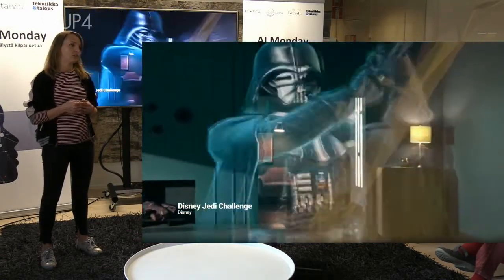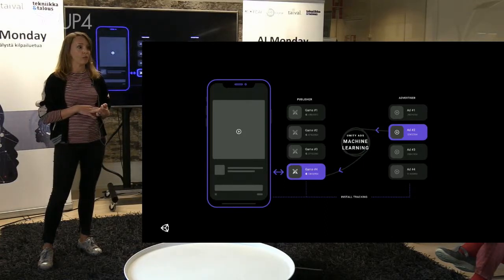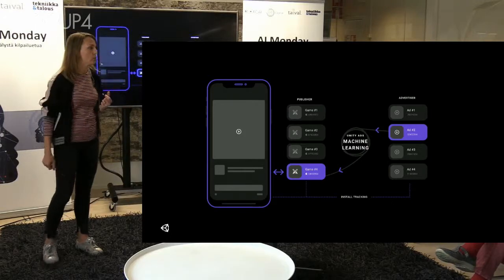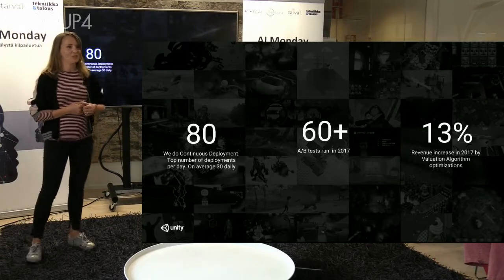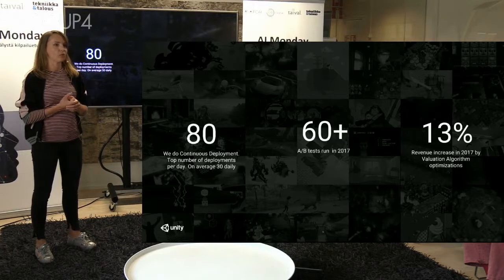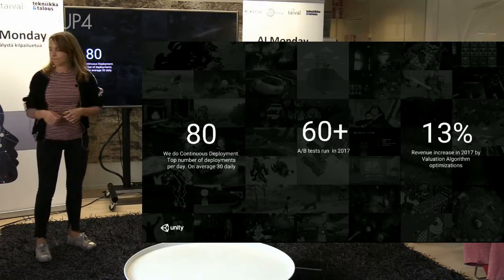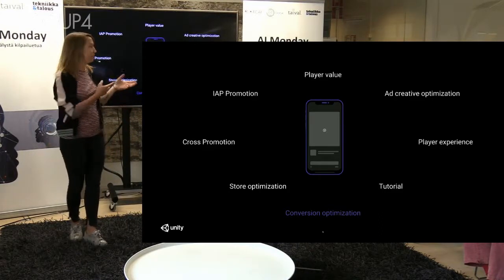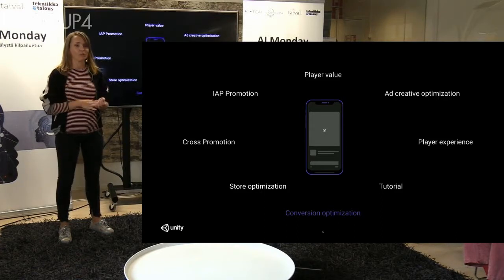AI Monday: Kaisa Salakka, Unity